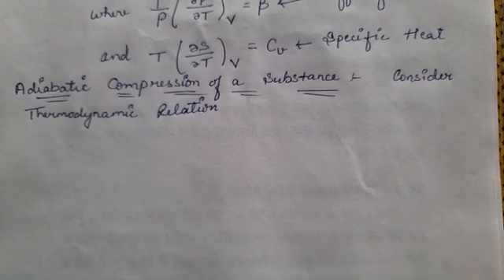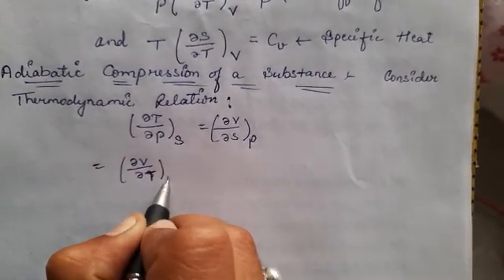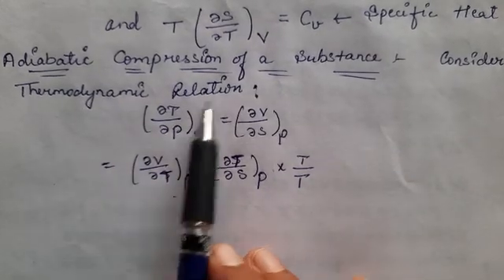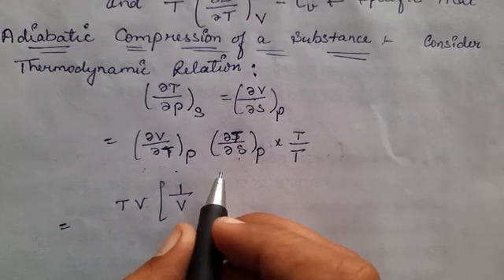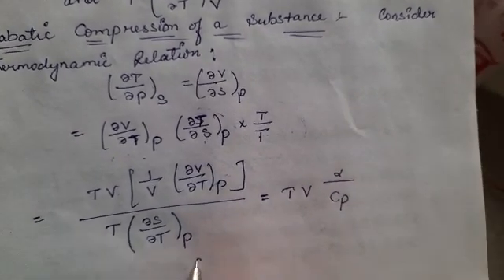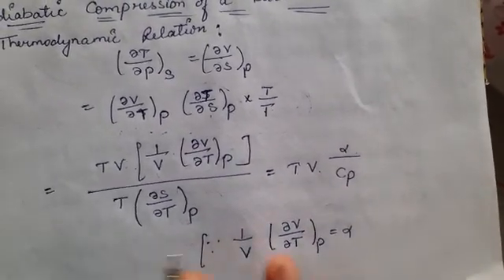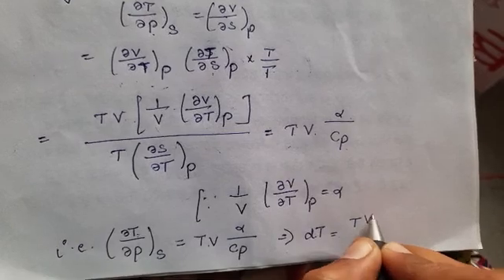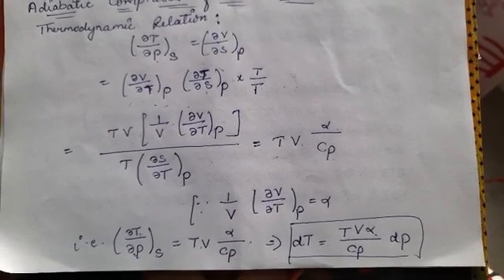Adiabatic Compression of a substance.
Adiabatic Compression of a substance. producing cooling#